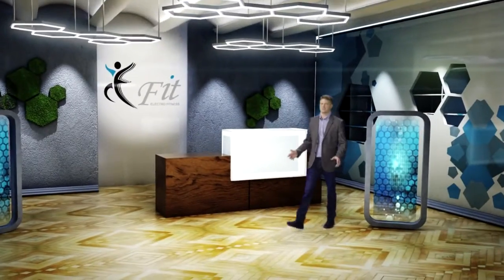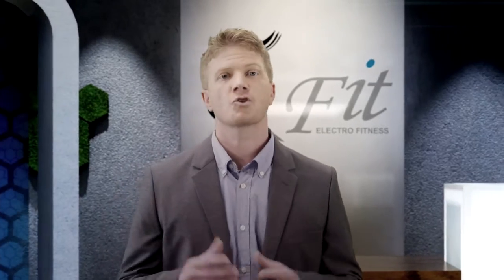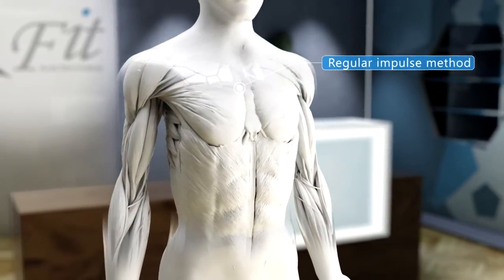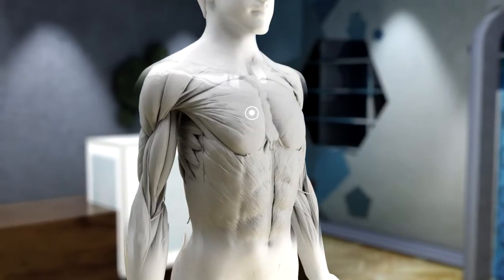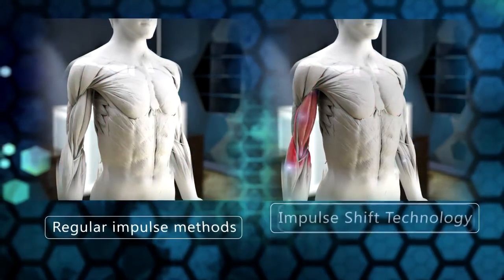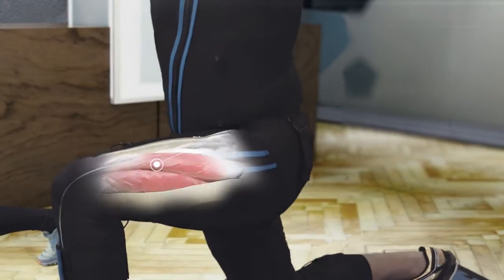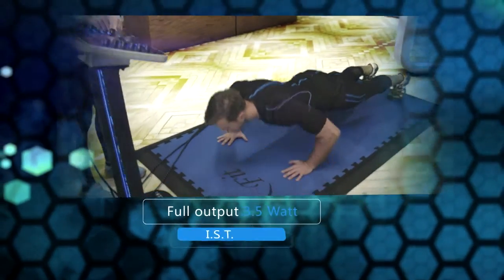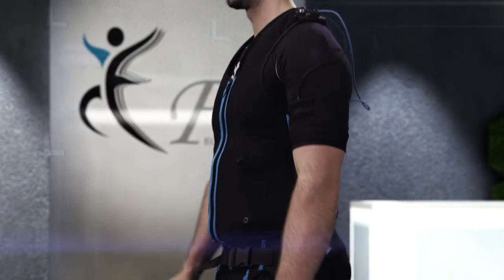Impulse Shift Technology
IST Technology is E-fit patented Technology, allowing training EMS in a much safer and natural way.